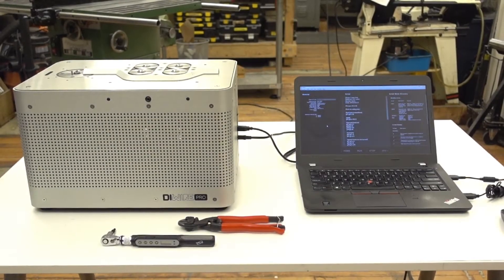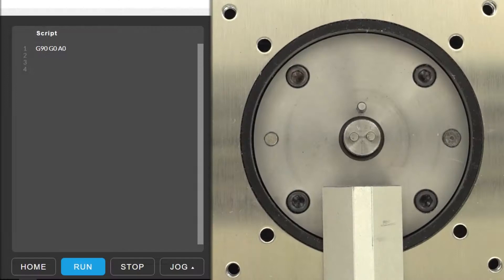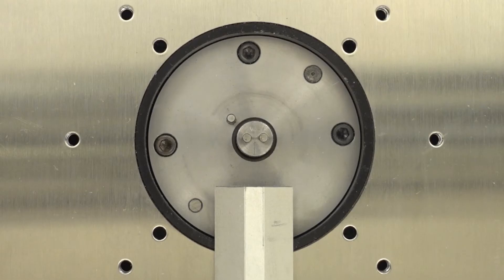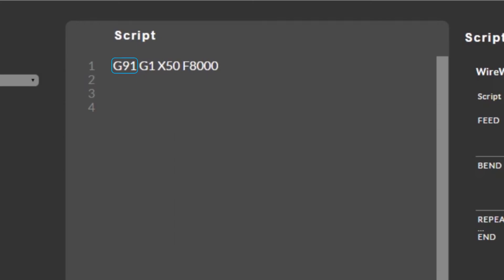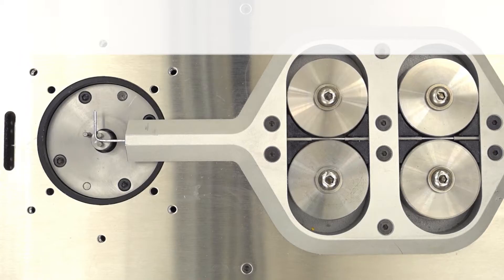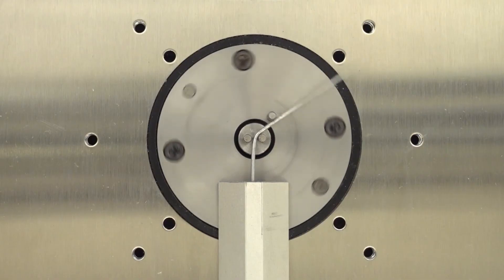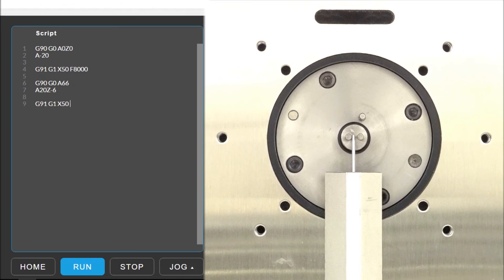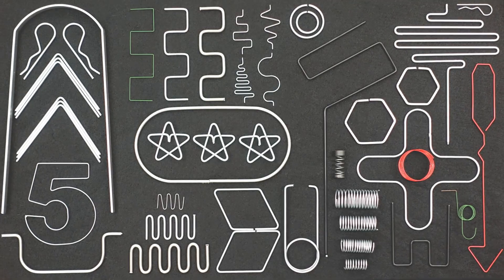Pensa Labs | D.I.Wire PRO and PLUS | Understanding G-code for WireWare 2.0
Learn the basics of creating wire shapes using our scripting interface and G-Code commands.